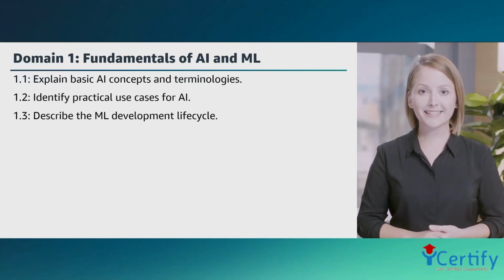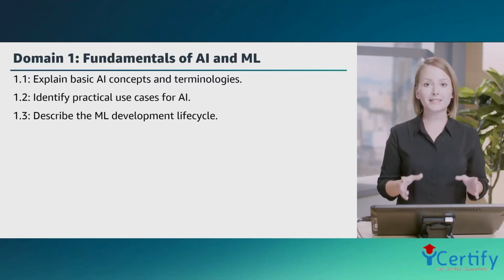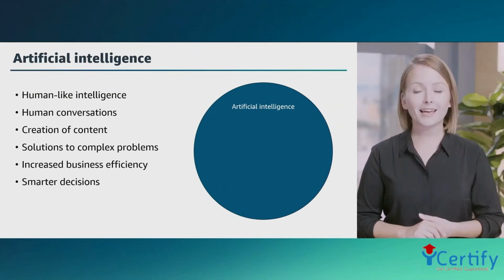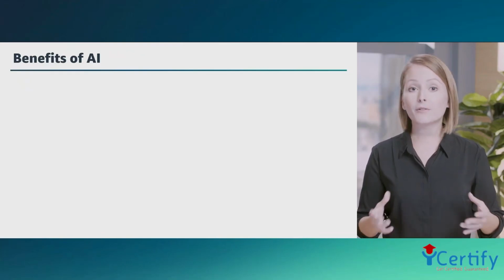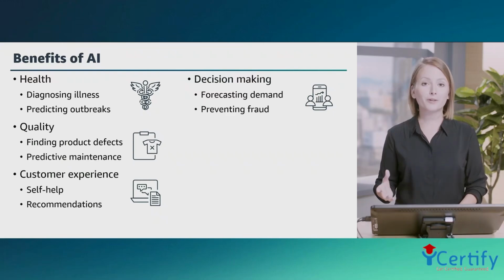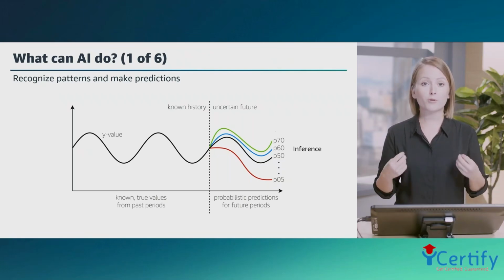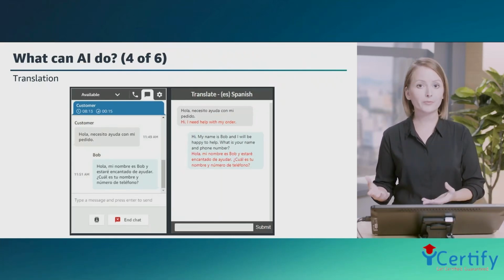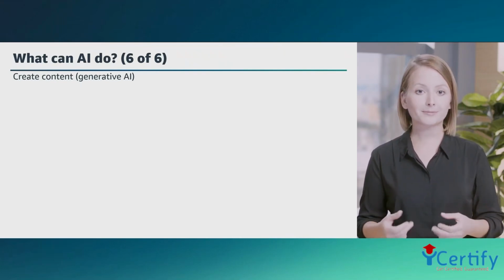Domain 1 Fundamentals of AI and ML